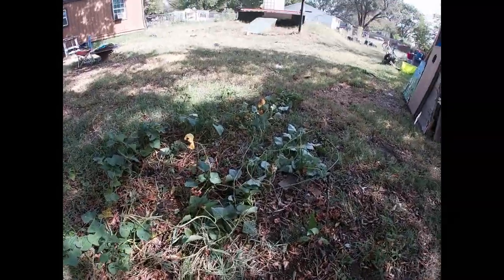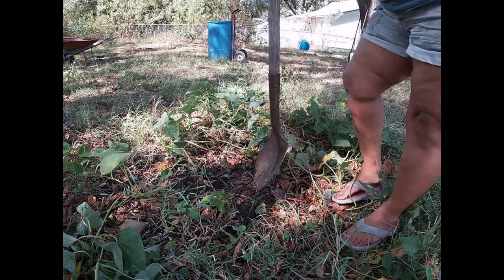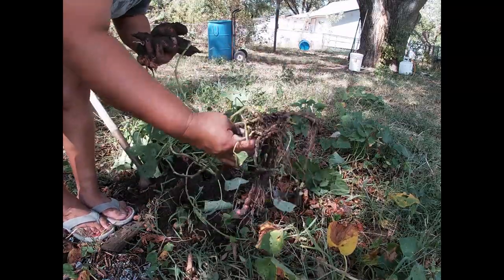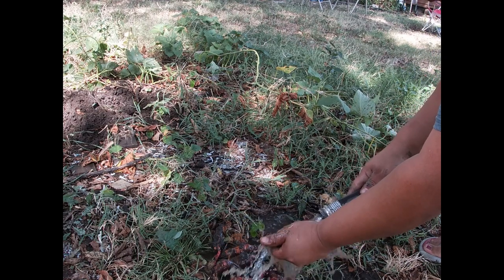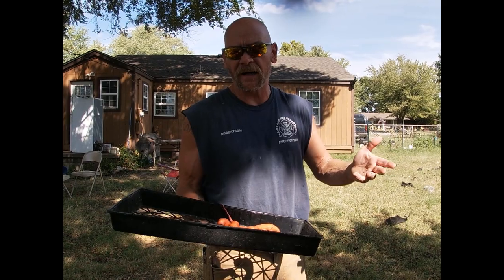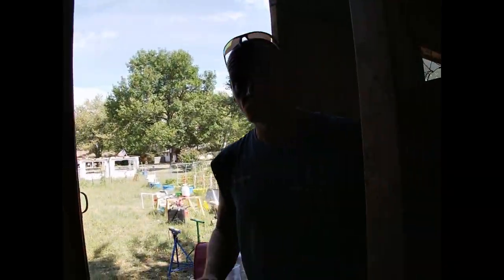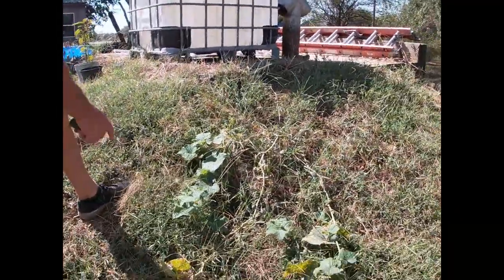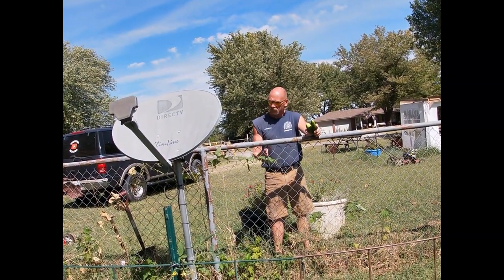Sweet Taters Harvest? / Quick Garden Update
We tried to harvest our Georgia Red Sweet Potatoes that came from @NaturallyNC  . I think we need to leave them for another week or two. We didn't amend the soil at all and we may need to try containers next year so that the soil is a bit looser. We also did a real fast garden update. Lots to do outside this weekend.

Go check out these awesome channels that were mentioned in this video!

Shout out to our awesome subscriber Penny Newel for the Santa Clause Melons!

Robertson's Belly Acres